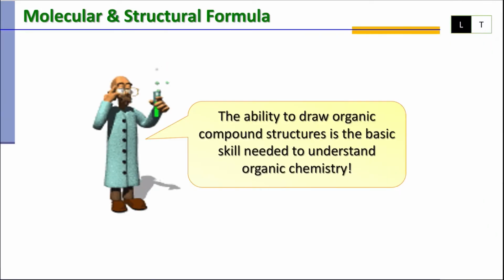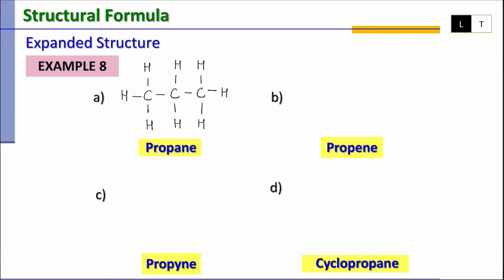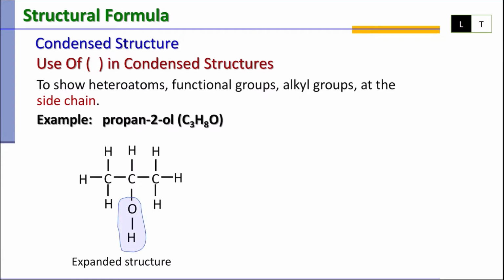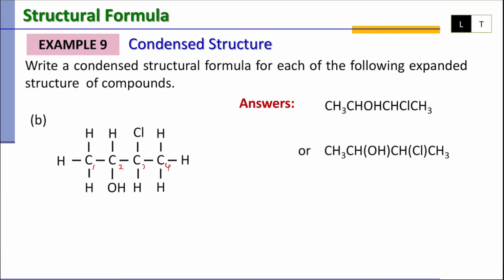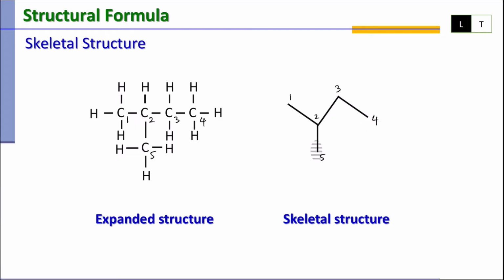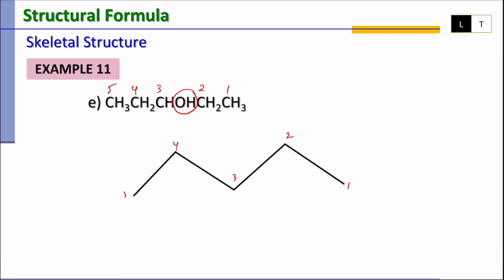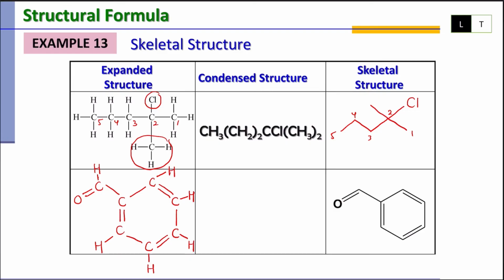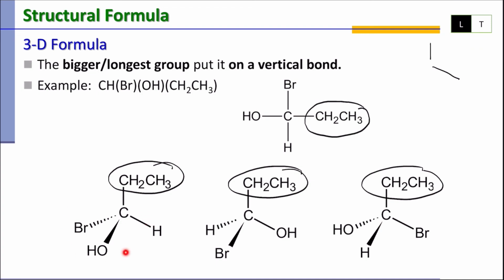SK025 Structural Formula (Chapter 4; Part 2)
This is the new video where we will learn about 3 types of structural formula which are expanded structure, condensed structure and skeletal structure.